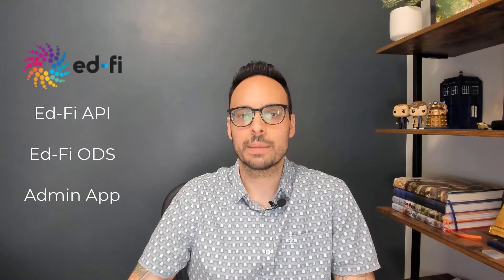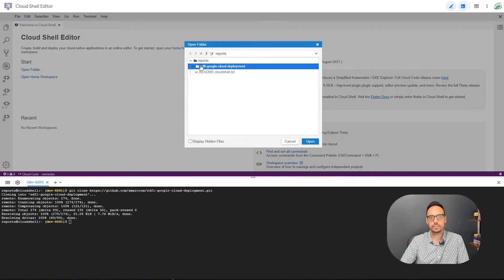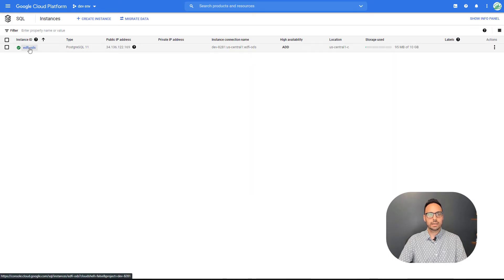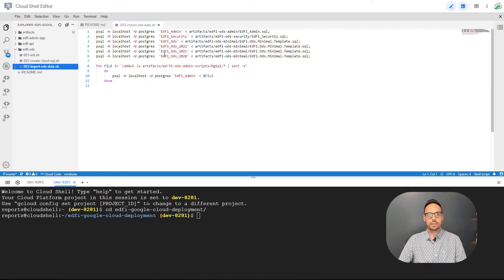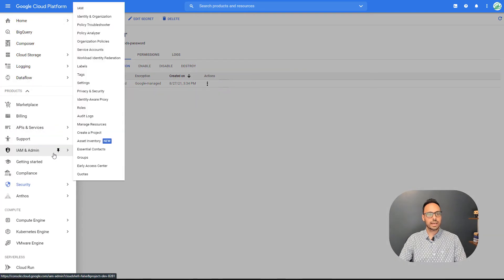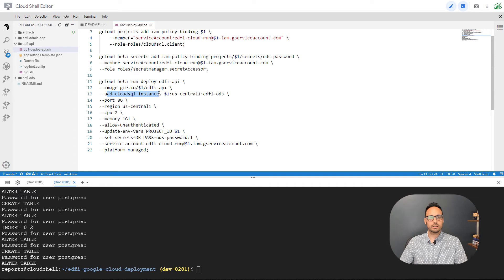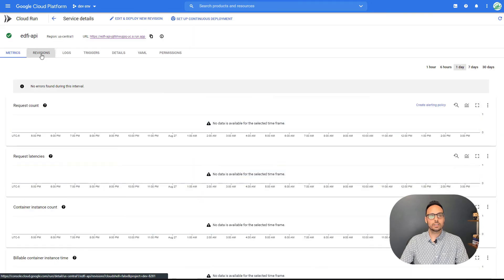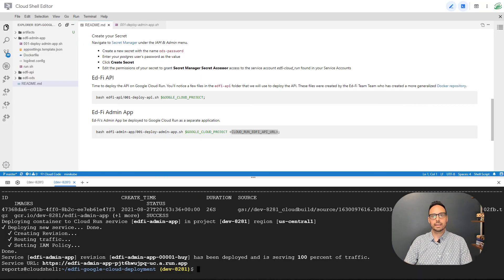Deploying Ed-Fi on Google Cloud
This video will get you up and running with Ed-Fi on Google Cloud in 8 short minutes. This video covers the Ed-Fi ODS (PostgreSQL), Ed-Fi API, and Ed-Fi Admin App. All code shown in this video can be found on the site below: